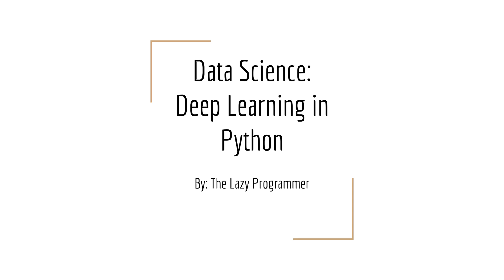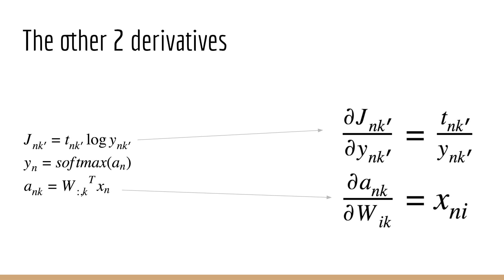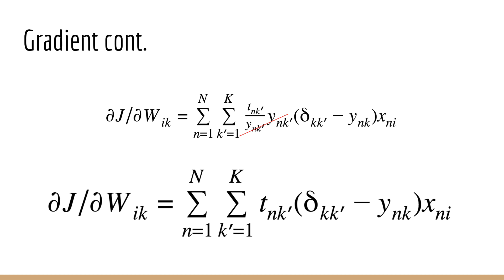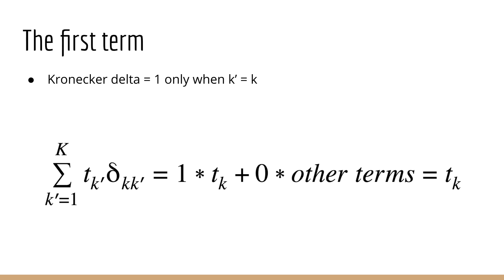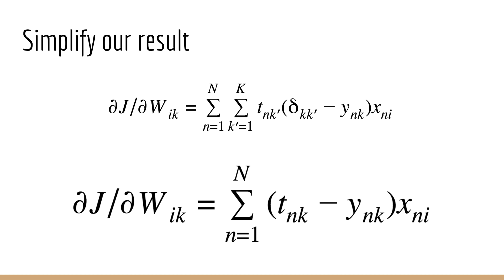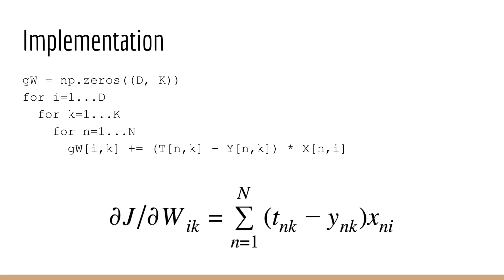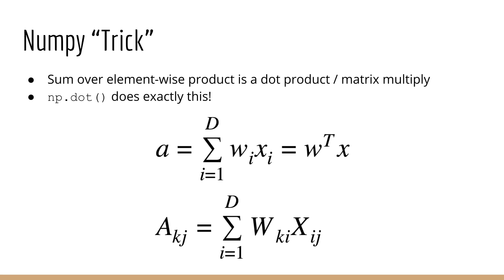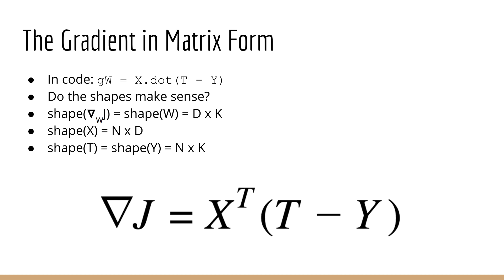Deep Learning: Training Logistic Regression with Softmax (part 2)